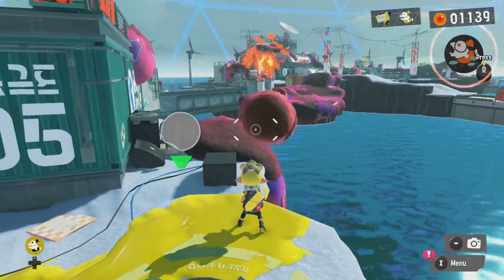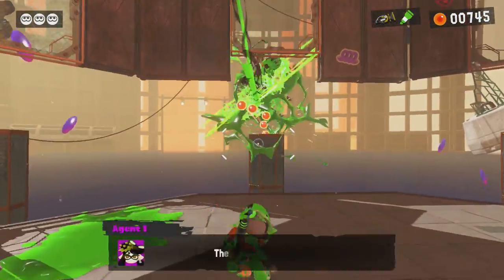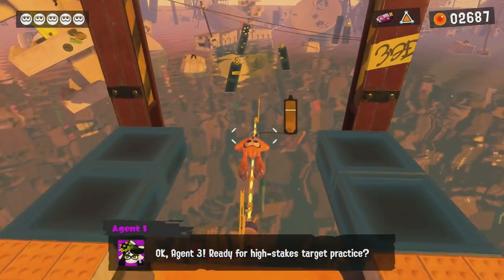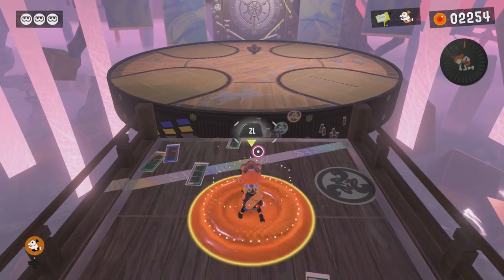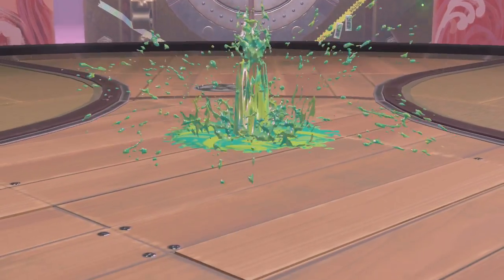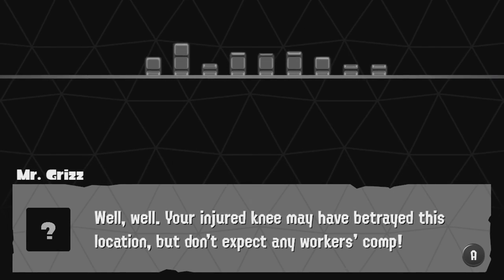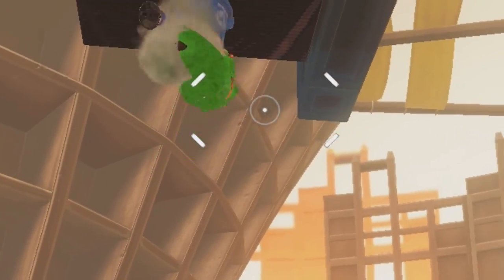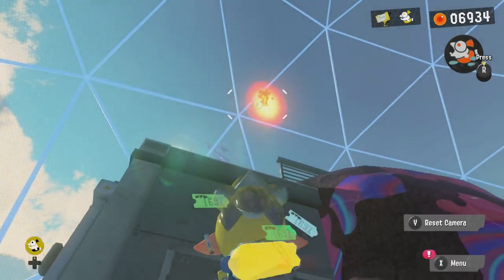THE SPLATOON 3 NUZLOCKE: PART FOUR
The Splatoon 3 Story Mode (Alterna) NUZLOCKE continues!! While Eppy is getting closer to completing this series, things get intense in this episode.. Also, sorry for the audio in this episode, it'll sound better in the finale! I hope that doesn't bother the viewing experience, especially since I think this is one of my favorite videos in terms of commentary 😅

📃 NUZLOCKE RULES 📃

- Your run starts when you receive your Hero Gear from Cuttlefish at the Crater, with one life.
- Upgrades are completely forbidden = no meaning in collecting Sardiniums
- Use a random number generator (between 1-3) to determine which weapons you'll use on levels that offer more than one weapon choice.
- BONUS lives can be obtained by clearing ALL Fuzzy Ooze from each site, which can stack up to 7.

But if you decide to not fully clear the Fuzzy Ooze on the first site..

🔥 A ONE-LIFE RUN WILL ACTIVATE 🔥

- If you're looking to take the Nuzlocke to the extreme, then this might be for you!
- Bonus lives can not be obtained when clearing Fuzzy Ooze on each site.
- Losing that one and only life will end the run.

Feel free to do this if you'd like to!

💛 SOCIALS 💛

☀️ Become a member and get some cool stuff!

🎶MUSIC USED🎶